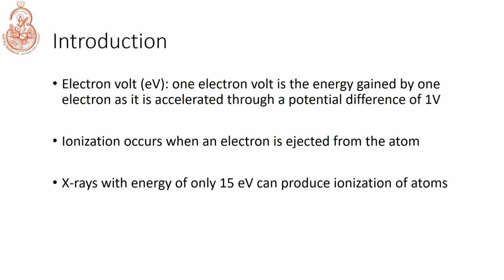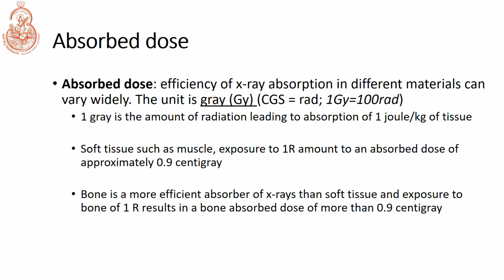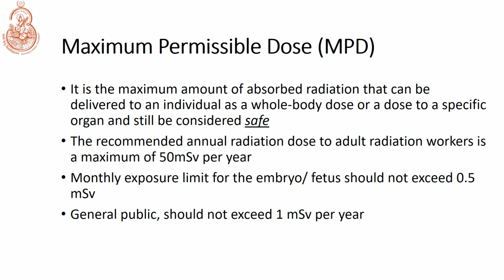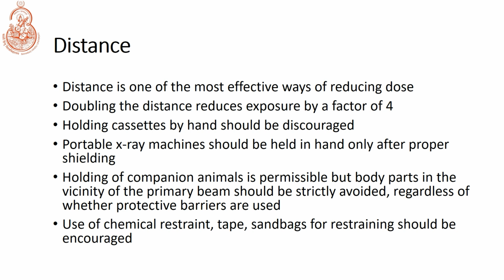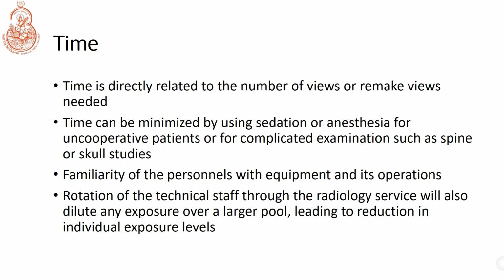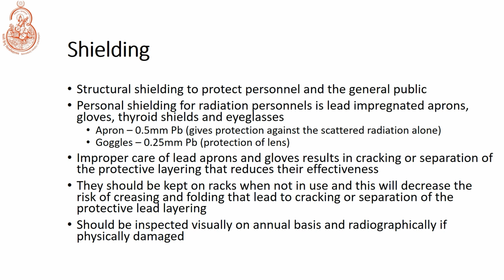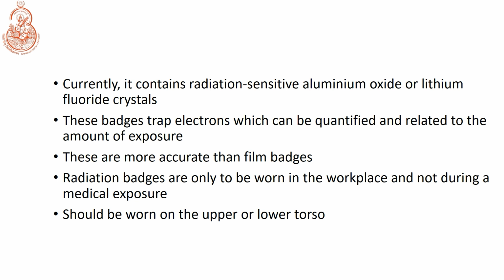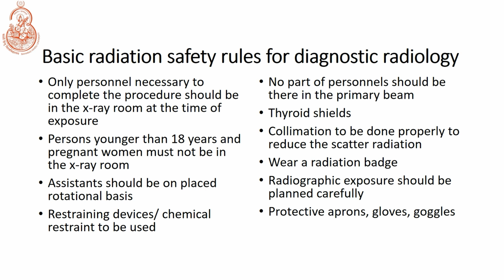Lecture 06: General Principles of Radiation Safety, Radiation Monitoring Diseases